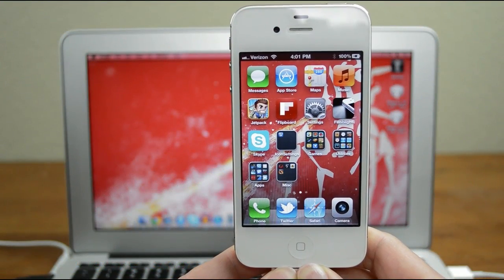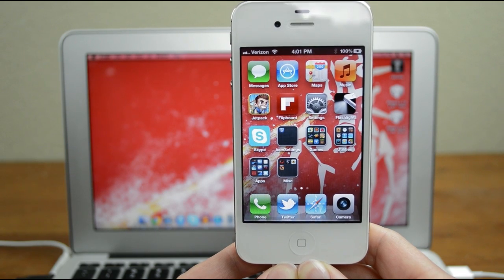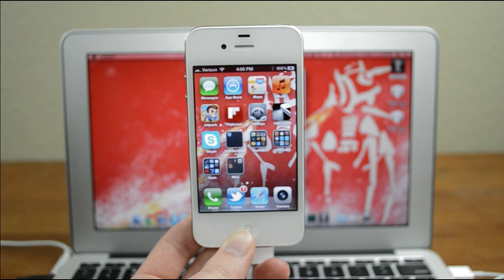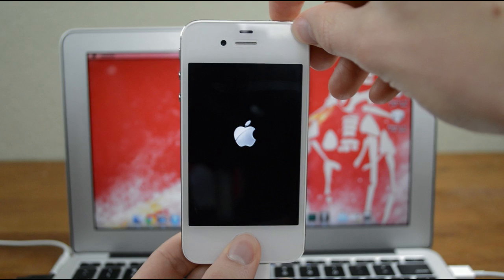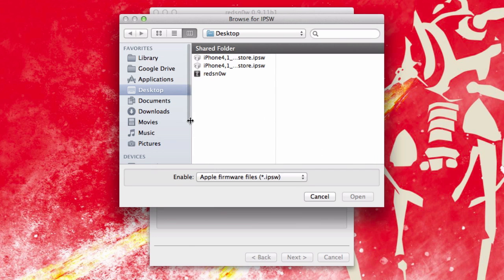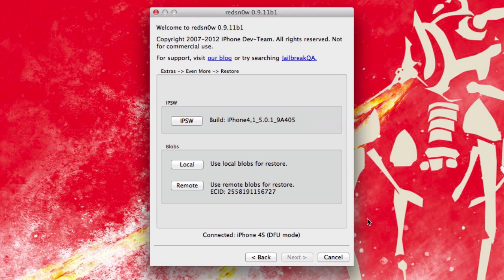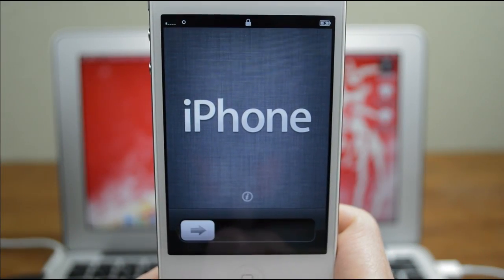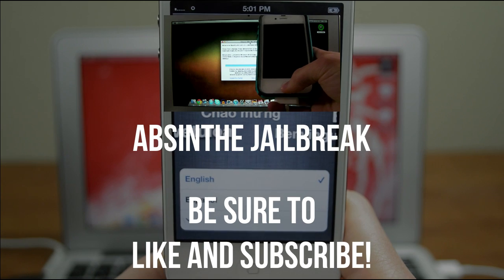Downgrade iOS 5.1 / 5.1.1 with iPhone 4S & iPad 2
In this video I give a tutorial on how to downgrade to iOS 5.0.1 firmware on your iPhone 4S or iPad 2 on iOS 5.1 or 5.1.1. To downgrade firmware you will need to have iOS 5.0.1 SHSH blobs already saved with TinyUmbrella or in Cydia. To do this you will need a Mac or PC, redsn0w 0.9.11b1 and the iOS 5.0.1 and iOS 5.1.1 IPSW firmware files. Once you have downgraded you can use Absinthe or redsn0w to get an untethered jailbreak.